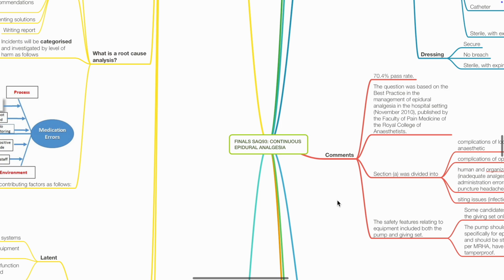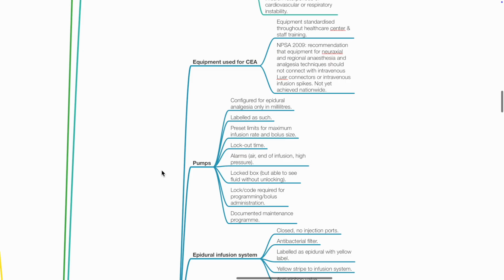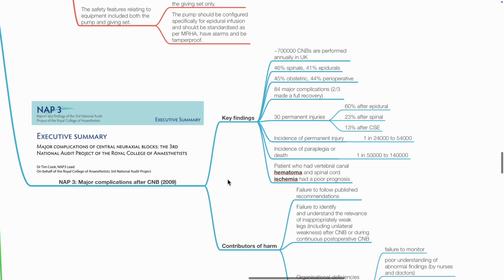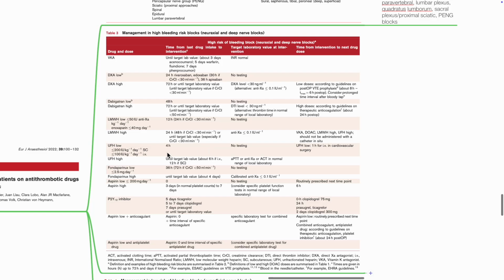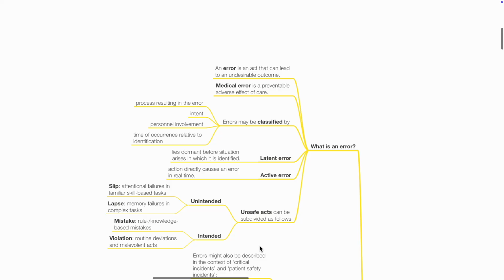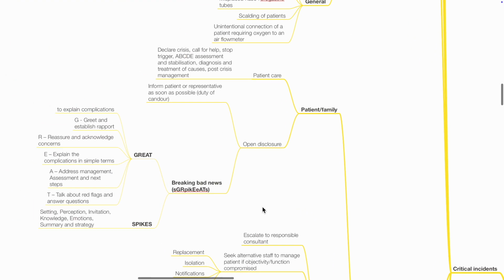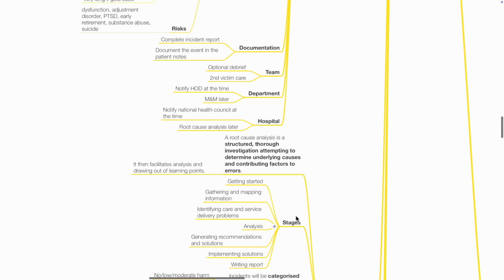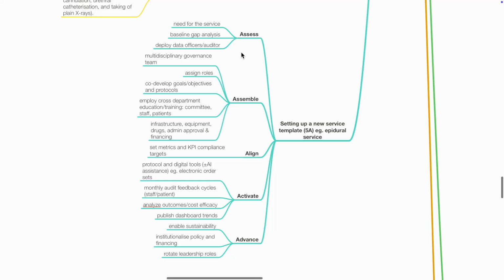FINALS SAQ 93: CONTINUOUS EPIDURAL ANALGESIA (CEA)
00:00 a) What are the complications of continuous epidural analgesia (CEA) in the ward setting? (40%)
1:21 b) How should patients be monitored throughout the period of CEA? (25%)
2:23 c)  Outline the safety features that relate to equipment used for CEA. (35%)

Additional info:
4:10 NAP 3: Major complications after CNB (2009)
5:47 ESRA 2022 guidelines on regional anaesthesia in patients on antithrombotic drugs
9:21 Critical incidents
16:40 Setting up a new service